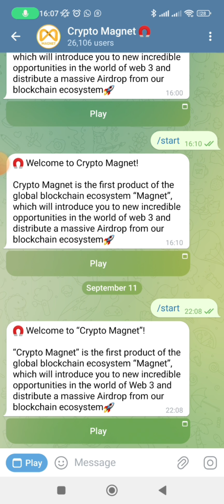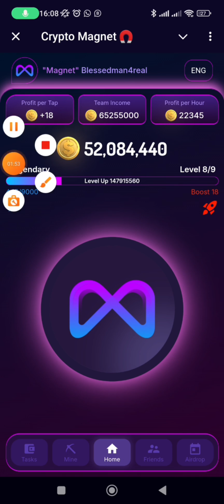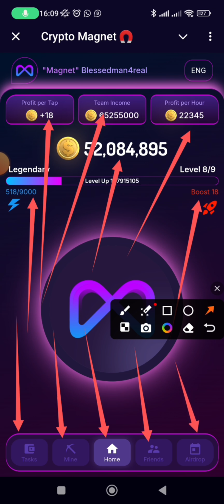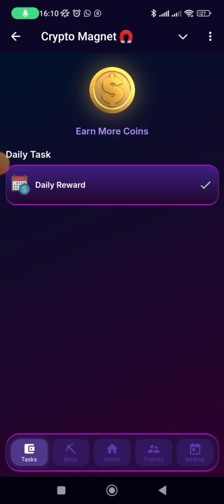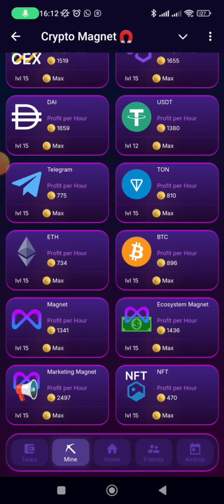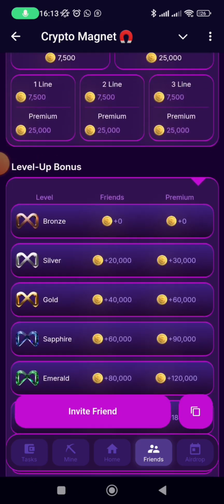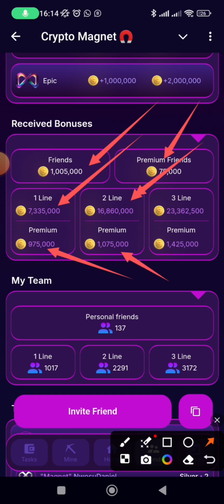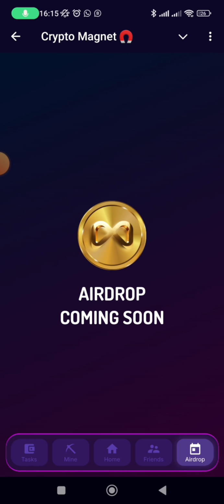How to Use Crypto magnet Clicker Bot | Get Valuable Airdrop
How to use Crypto magnet bot

How To Mine Crypto Magnet Clicker Bot Airdrop | How to use auto clicker to boost mining 1000 times || memefi | Crypto magnet Clicker Bot | Get Valuable Airdrop | CRYPTO MAGNET, TAP TO EARN MINING OVERVIEW, FULL EXPLANATION | Automate Crypto Airdrop | Crypto Magnet Telegrum Mining Bot | Crypto Magnet | How to use Auto Clicker | Telegram Mining | telegram mining bot create

The results are not typical. There is no guarantee that you will earn any money using the techniques and ideas mentioned in this video. I am not a financial advisor and anything that I say on this YouTube channel should not be seen as financial advice. Your level of success in attaining the results claimed in this video will require hard work, experience, and knowledge. I am only sharing my biased opinion based off of speculation and my personal experience.

crypto wallet
crypto mining bd
crypto mining app android
crypto mining
crypto app
crypto airdrop
auto clicker setting
gc auto clicker
pepe miner bot withdrawal
auto clicker speed setting
tapswap auto clicker
telegram bot earn money withdrawal
auto clicker kaise use kare
notcoin telegram bot
telegram crypto bot